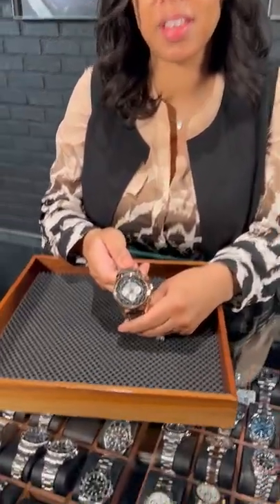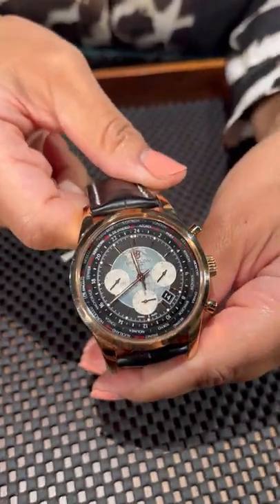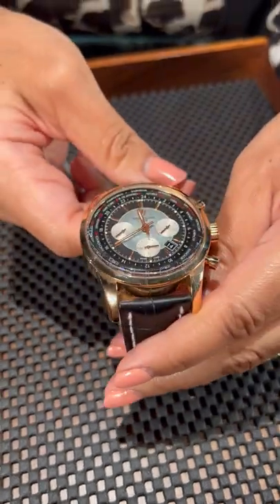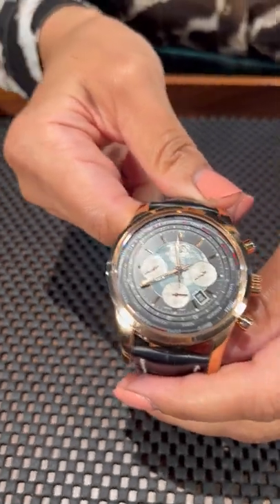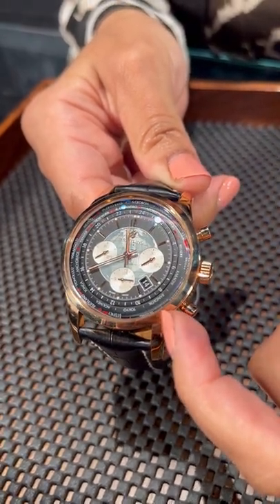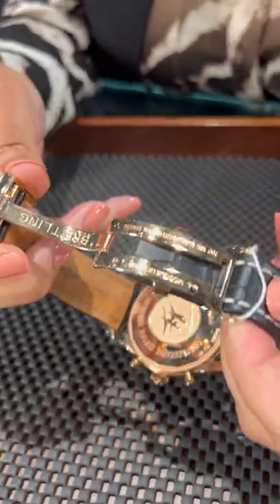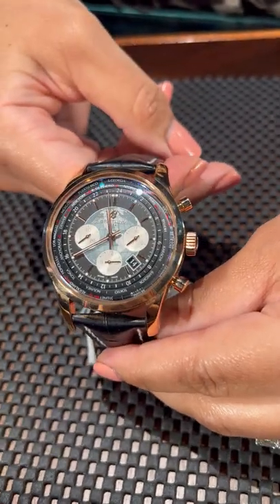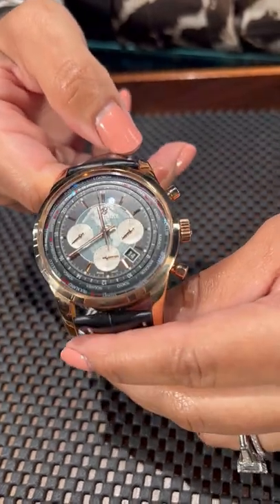Breitling Transocean Chronograph Unitime Rose Gold Mens Watch RB0510 Review | SwissWatchExpo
The Breitling Transocean Chronograph continues the 60-year tradition of the original Transocean, with its refined case, and easy reading of the time in all 24 timezones, wherever you are in the world. The RB0510 model comes in an 18k rose gold case and bezel, paired with a black dial, rose hold hands and indices, and a beautiful world time complication around the outer rim.

FULL DETAILS AND PRICING:
Breitling Transocean Chronograph Unitime Rose Gold Mens Watch RB0510

18K rose gold case 46 mm in diameter. 18K rose gold bezel. Black dial with luminescent rose gold hands and index hour markers. Worldtime around the outer rim. Date window between 4 and 5 o'clock. Three silver chronograph sub-dials -- 12 hours, 30 minutes, and 60 seconds. Black leather strap with 18K rose gold deployant buckle.